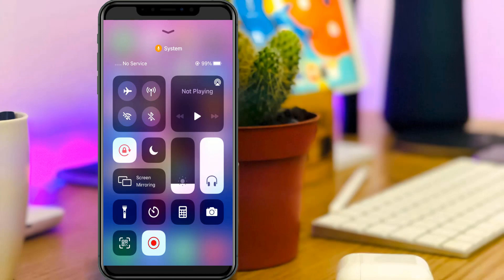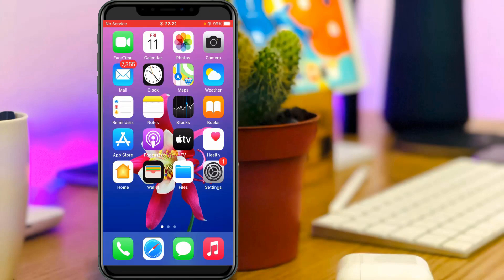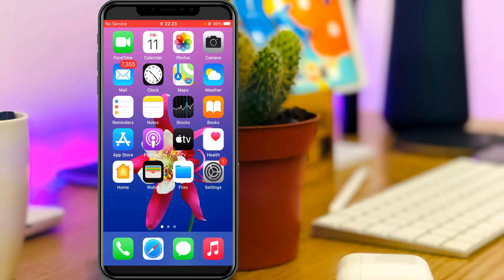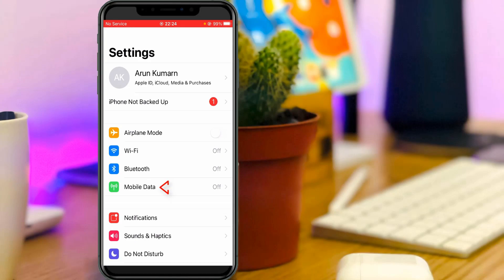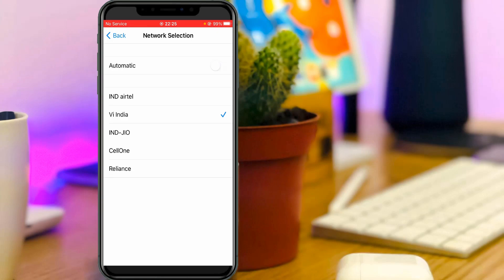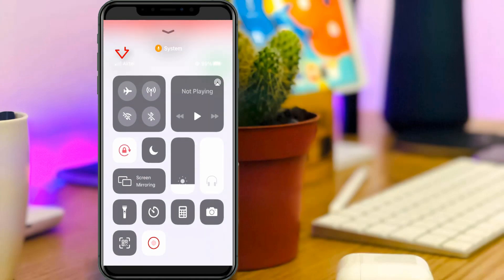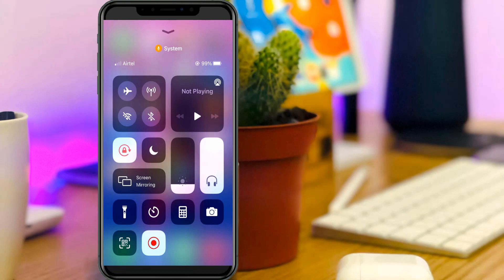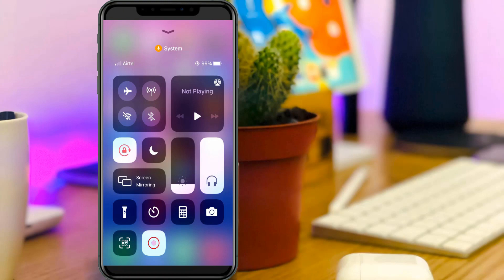Fix sim card no service jio,airtel,vi || network searching problem in iphone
This tutorial is about how to fix no service sim card problem or network searching error in iphone.

But iphone 6 user only have this error after battery replacement.

At same time most of the user's are having this issue after update the ios 14 to 14.6.

This is not a hardware repair solution,so only way to bypass this error is just move proper mobile network area.

This 2023 released method almost works for all iphone models.

And if you use following cellular like bsnl,jio 4g,airtel,vodafone idea or vi just follow this simple step.

Today i get the following one error notification while i try to tab my iPhone se notification panel :

No Service

Searching...

How to solve no service problem :

1.One of my subscriber ask why is my phone saying this message with warning sign?.

2.This is mostly occurs due to your area not have a proper network coverage.

3.Otherwise your mobile sim card is not register with their service provider.

4.So anyway how to fix this issue?.

5.Just open your settings menu and then goto Mobile data - Network Selection.

6.Here you can always enable "Automatic" option.

7.And one time restart your phone.

8.After the restarting is completed,your problem is fixed.